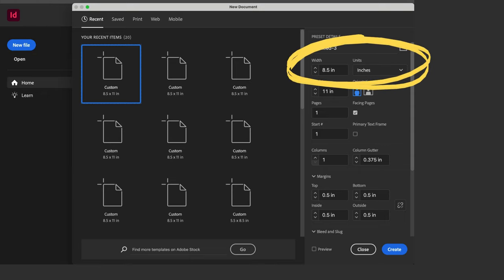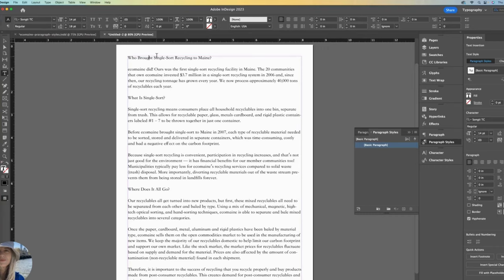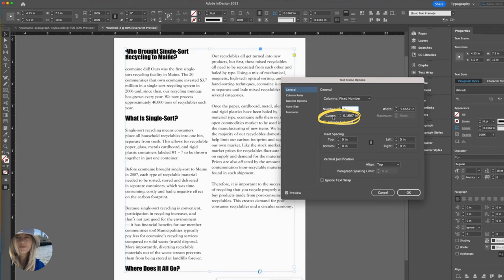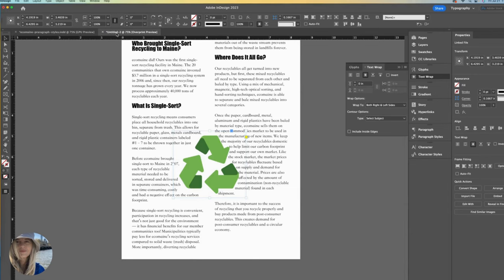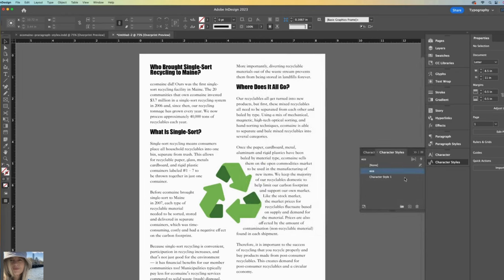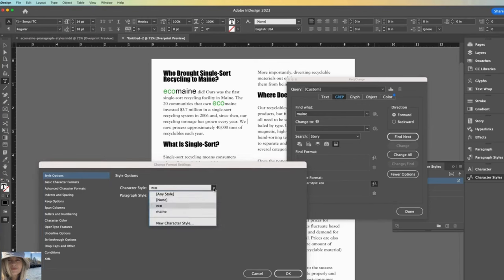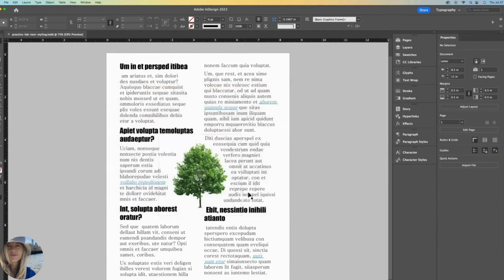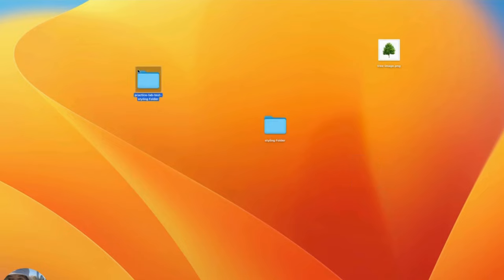Beginner InDesign Tutorial | How to Design SMART Page Layouts | Best Practices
In this tutorial, from start to finish, I show you how to design a one page newsletter using time-saving features like paragraph styles and character styles, as well as how to add columns and images.

TEXT COPY from ECOMAINE.org

Who Brought Single-Sort Recycling to Maine?

ecomaine did! Ours was the first single-sort recycling facility in Maine. The 20 communities that own ecomaine invested $3.7 million in a single-sort recycling system in 2006 and, since then, our recycling tonnage has grown every year. We now process approximately 40,000 tons of recyclables each year.

What Is Single-Sort?

Single-sort recycling means consumers place all household recyclables into one bin, separate from trash. This allows for recyclable paper, glass, metals cardboard, and rigid plastic containers labeled #1–7 to be thrown together in just one container.

Before ecomaine brought single-sort to Maine in 2007, each type of recyclable material needed to be sorted, stored and delivered in separate containers, which was time-consuming, costly and had a negative effect on the carbon footprint.

Because single-sort recycling is convenient, participation in recycling increases, and that’s not just good for the environment — it has financial benefits for our member communities too! Municipalities typically pay less for ecomaine’s recycling services compared to solid waste (trash) disposal. More importantly, diverting recyclable materials out of the waste stream prevents them from being stored in landfills forever.

Where Does It All Go?

Our recyclables all get turned into new products, but first, these mixed recyclables all need to be separated from each other and baled by type. Using a mix of mechanical, magnetic, high-tech optical sorting, and hand-sorting techniques, ecomaine is able to separate and bale mixed recyclables into several categories.

Once the paper, cardboard, metal, aluminum and rigid plastics have been baled by material type, ecomaine sells them on the open commodities market to be used in the manufacturing of new items. We keep the majority of our recyclables domestic to help limit our carbon footprint and support our own market. Like the stock market, the market prices for recyclables fluctuate based on supply and demand for the material. Prices are also affected by the amount of contamination (non-recyclable material) found in each shipment.

Therefore, it is important to the success of recycling that you recycle properly and buy products made from post-consumer recyclables. This creates demand for post-consumer recyclables and a circular economy.